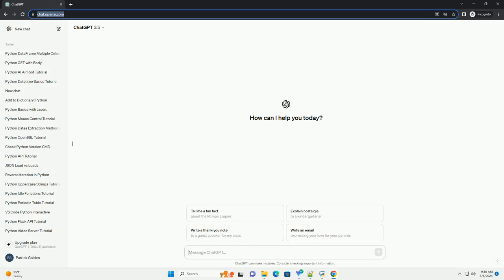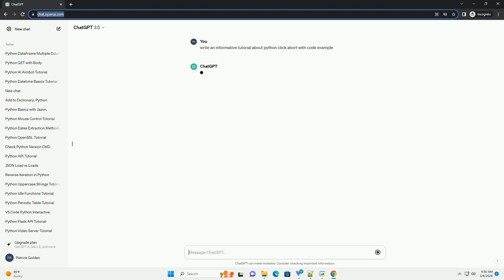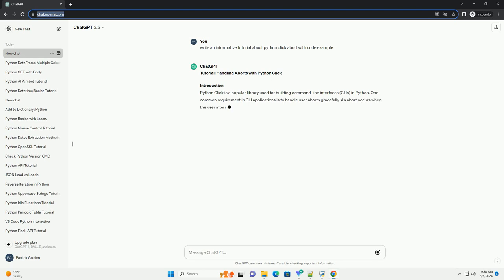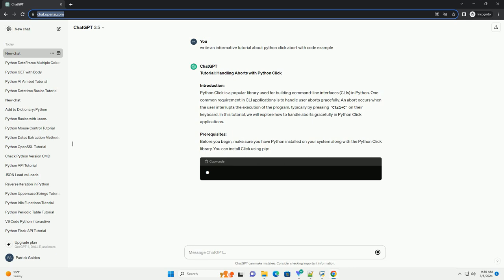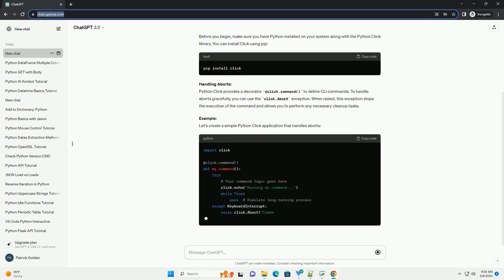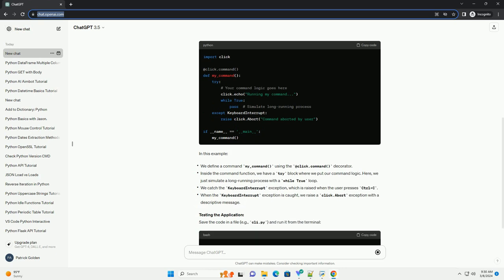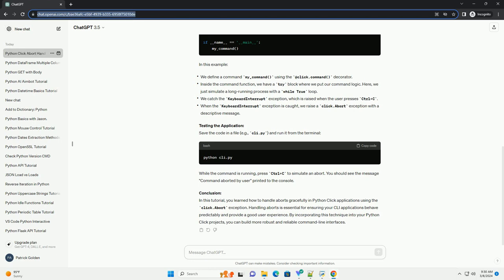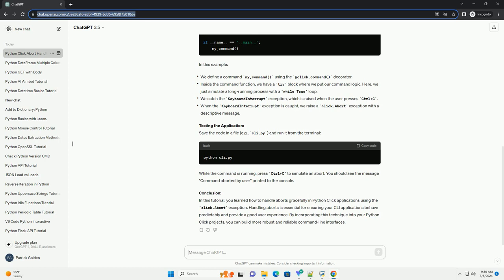python click abort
tutorial: handling aborts with python click
introduction:
python click is a popular library used for building command-line interfaces (clis) in python. one common requirement in cli applications is to handle user aborts gracefully. an abort occurs when the user interrupts the execution of the program, typically by pressing ctrl+c on their keyboard. in this tutorial, we will explore how to handle aborts gracefully in python click applications.
prerequisites:
before you begin, make sure you have python installed on your system along with the python click library. you can install click using pip:
handling aborts:
python click provides a decorator @click.command() to define cli commands. to handle aborts gracefully, you can use the click.abort exception. when raised, this exception stops the execution of the command and allows you to perform any necessary cleanup tasks.
example:
let's create a simple python click application that handles aborts:
in this example:
testing the application:
save the code in a file (e.g., cli.py) and run it from the terminal:
while the command is running, press ctrl+c to simulate an abort. you should see the message "command aborted by user" printed to the console.
conclusion:
in this tutorial, you learned how to handle aborts gracefully in python click applications using the click.abort exception. handling aborts is essential for ensuring your cli applications behave predictably and provide a good user experience. by incorporating this technique into your python click projects, you can build more robust and reliable command-line interfaces.

python abort thread
python abort trap 6
python abort called
world abortion day
python abort for loop
python abort exception
python abort function after time
python abort function
python aborted (core dumped)
python abort
python clickhouse client
python click
python click tutorial
python click vs argparse
python click argument
python click flag
python click group
python click github